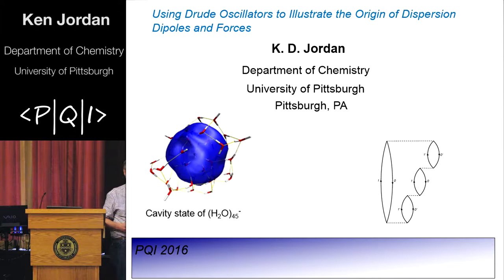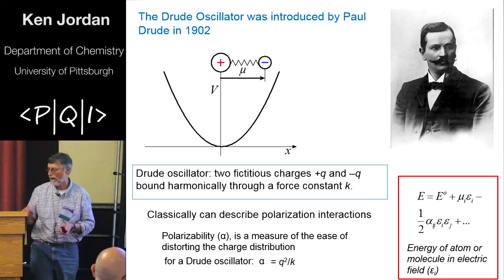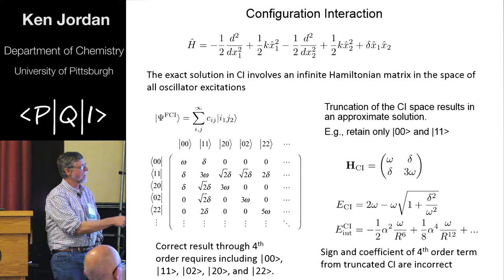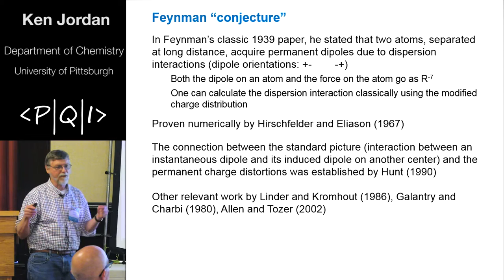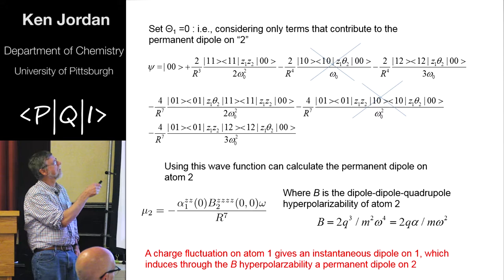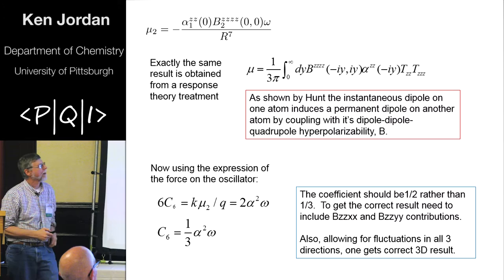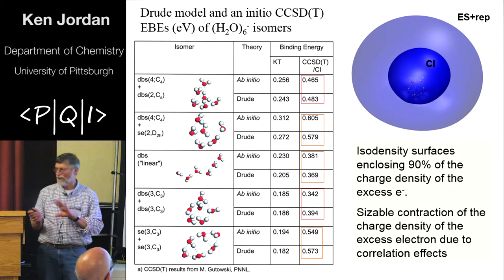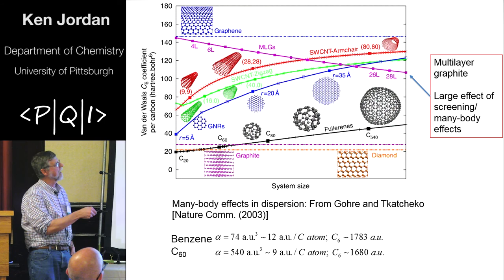PQI2016 Ken Jordan: Using Drude Oscillators to Illustrate Dispersion Dipoles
Using Drude Oscillators to Illustrate Dispersion Dipoles

Ken Jordan (Chemistry, University of Pittsburgh)

4/21/2016

Ken Jordan shows how electronic correlation in a system can be taken into account via a Drude oscillator.
First he demonstrates Feyman's "conjecture", which states that two atoms at long distance acquire permanent dipoles due to dispersion interactions. The dipole and atomic force both vary as R-7.
He shows that the permanent dipole on an atom is induced by the coupling of the instantaneous dipole on the other atom and its hyperpolarizability, and that, as predicted by Feynman, the two negative ends of the dipoles point toward each other.